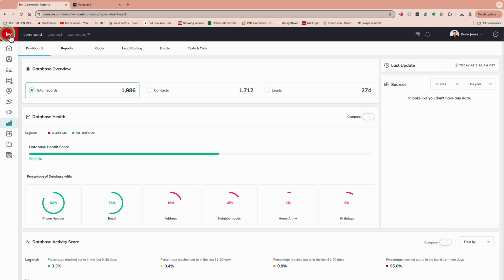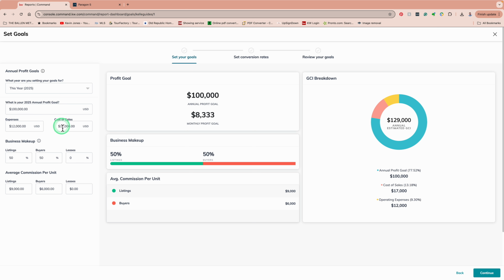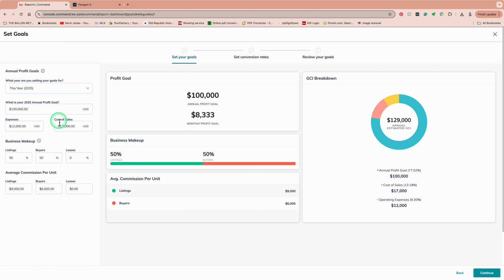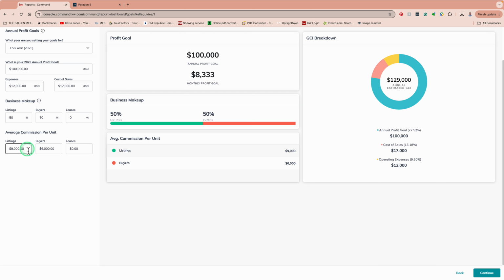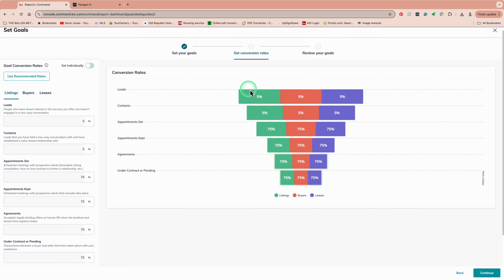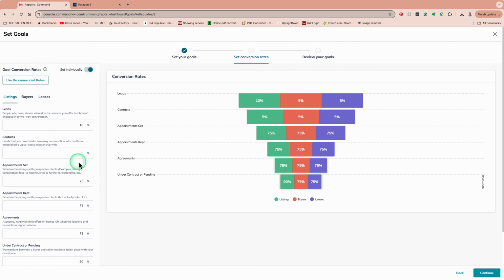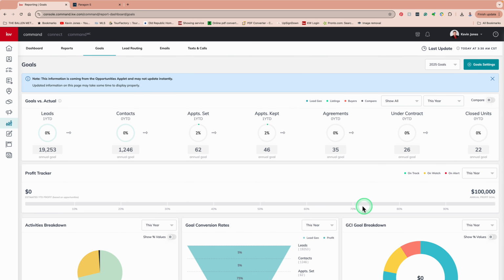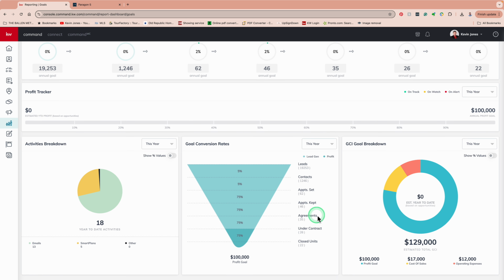Setting Goals in Command (2025)